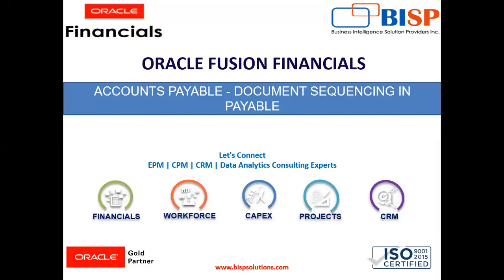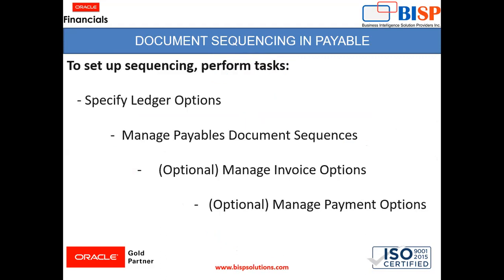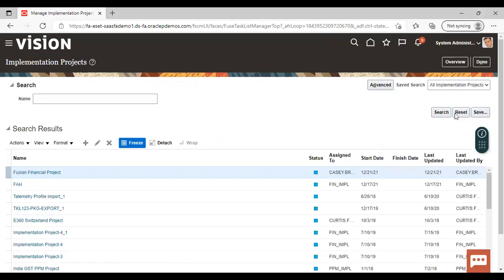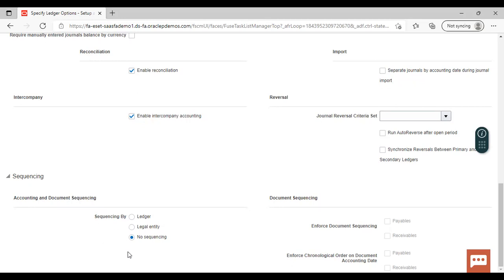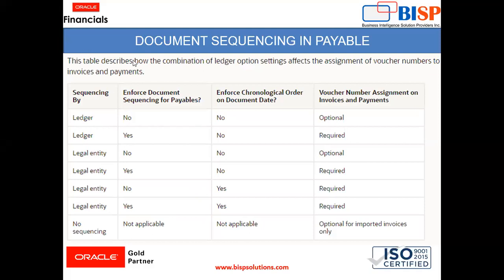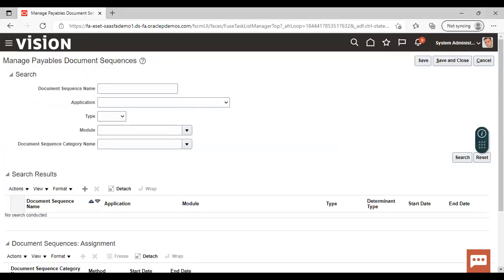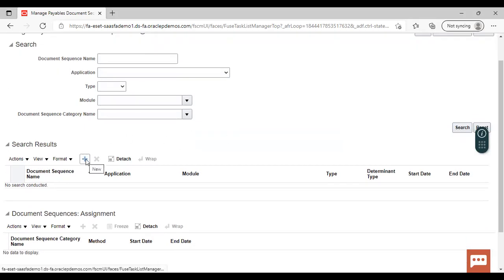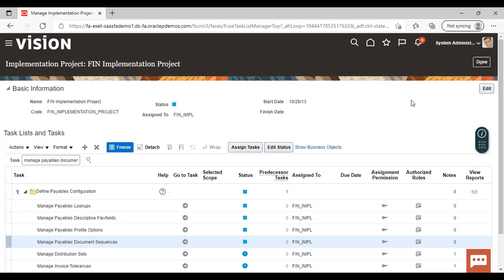Oracle Fusion AP Document Sequencing | Oracle Fusion Accounts Payable | Oracle Fusion Jobs | BISP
This video tutorial is all about Oracle Fusion AP Document Sequencing.